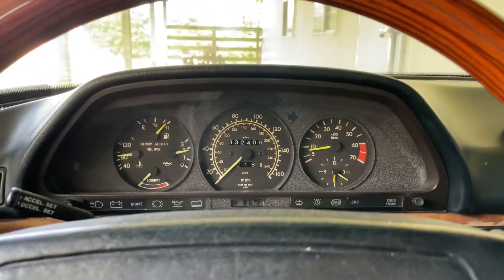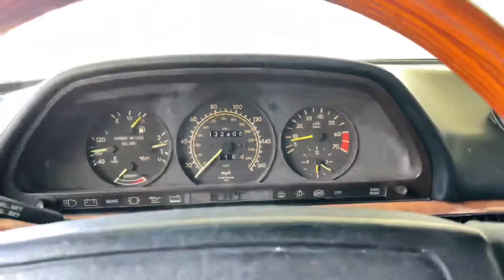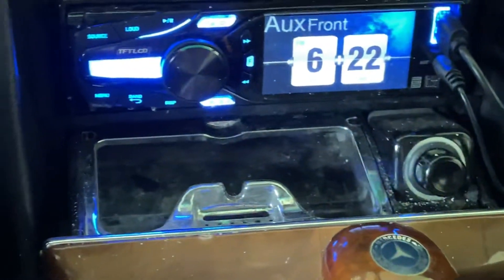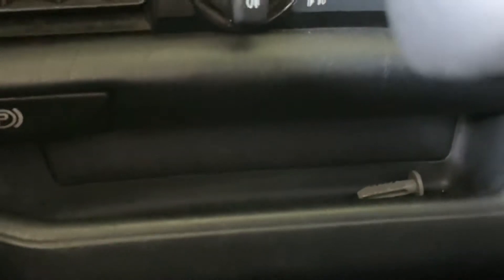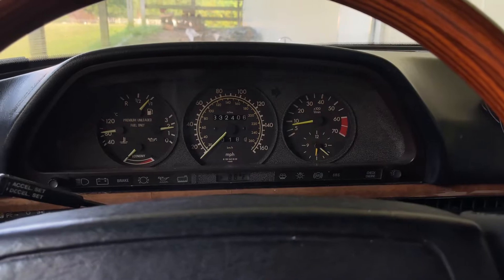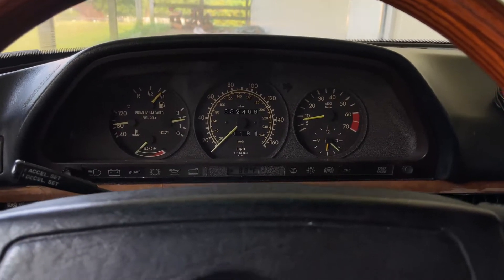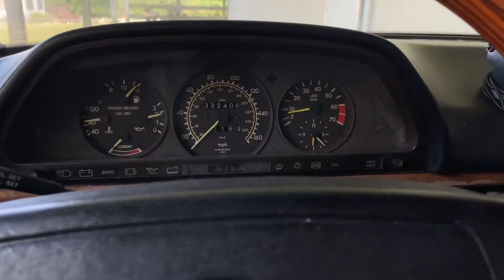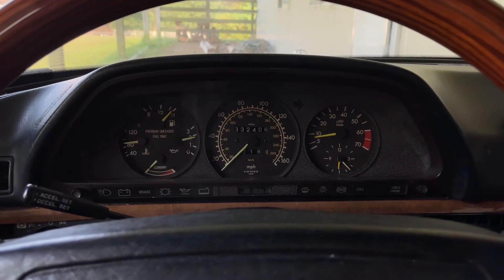Mercedes Benz 560SEL MY 89 - First official 2000 miles without a problem - just a general update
If you need assistance in fixing your 124 / 126    / 140 I am available via FaceTime / texting / phone world wide on a donation basis

(please be patient when first visiting our website, we have a heavy firewall)

If you live in Southern California and need a great mechanic for your Benz (paid work only) please contact Jonathan Waters